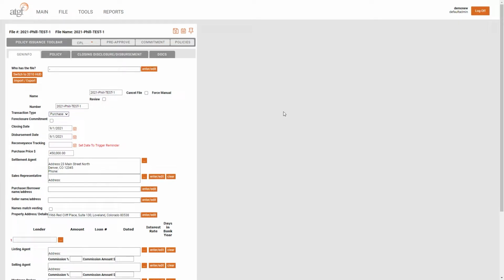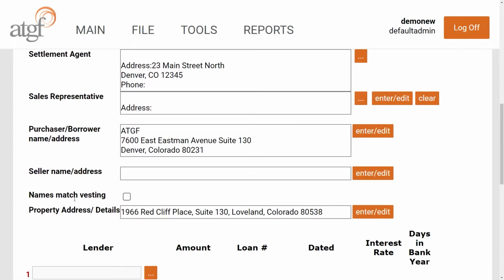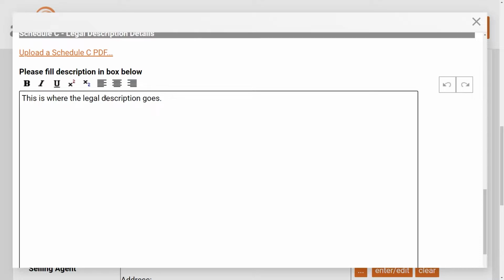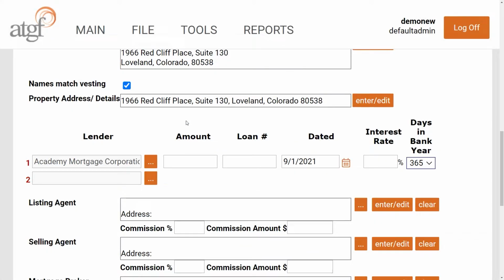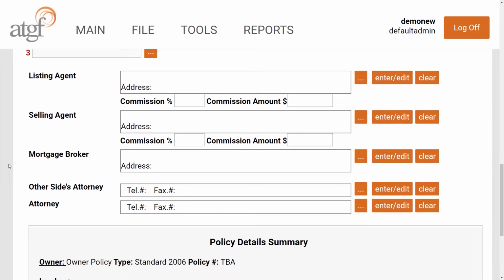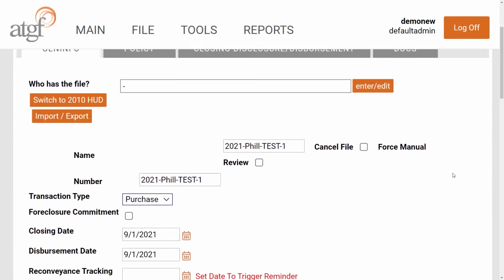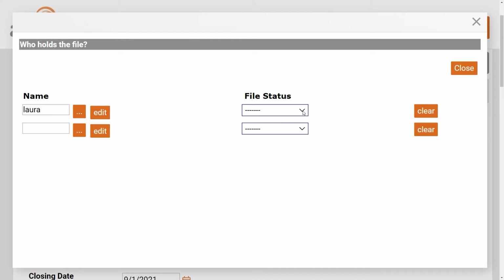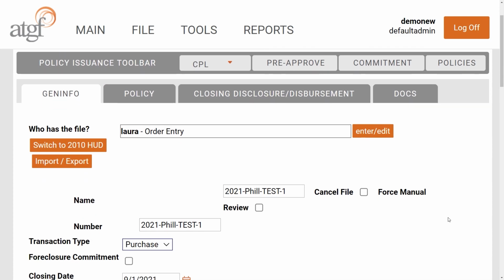File Setup GenInfo Tab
Setting up your file in EPIC after you have finished creating the initial file.